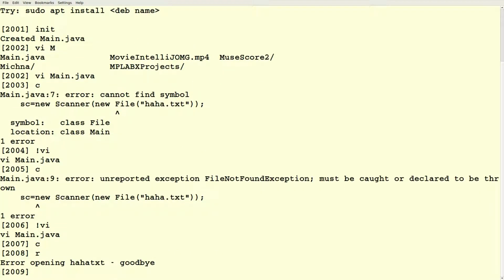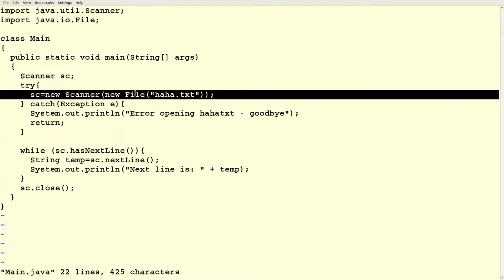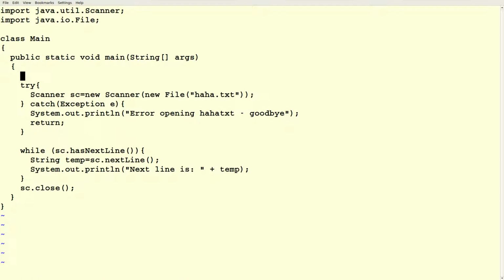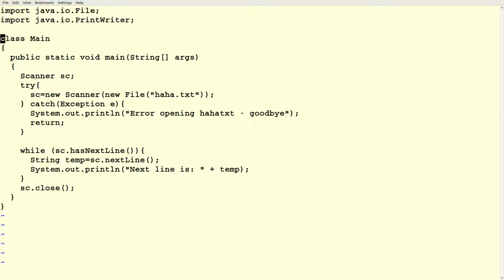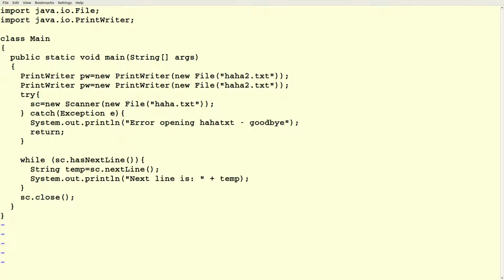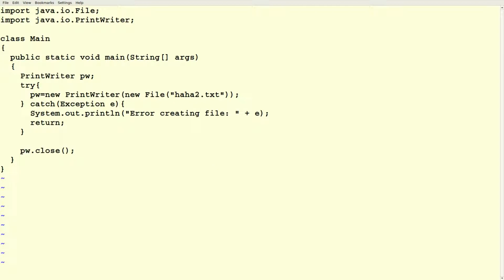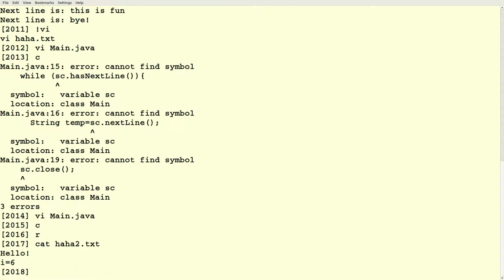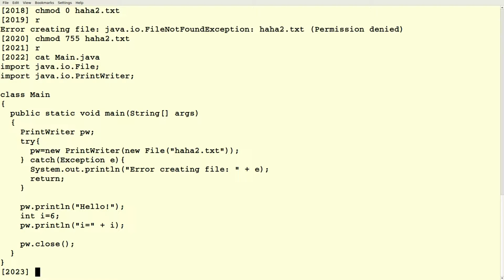CSE 223A 20190521 pt2